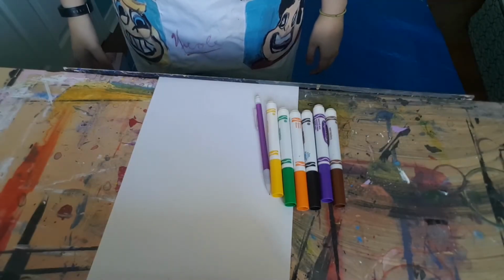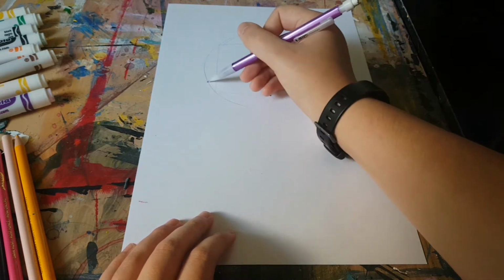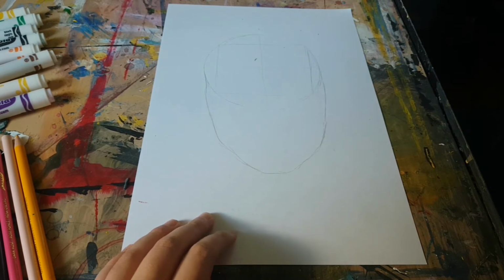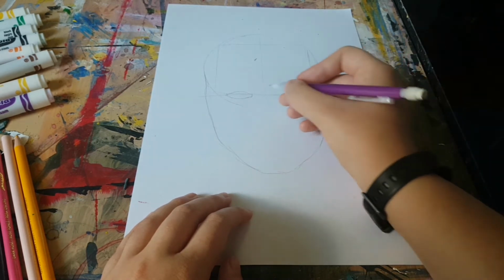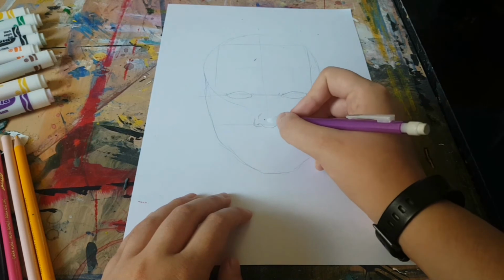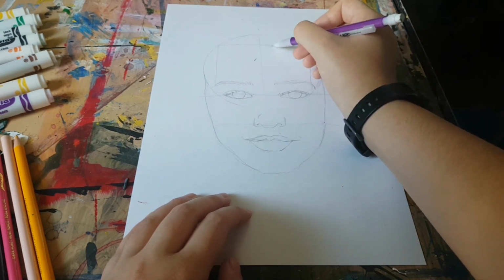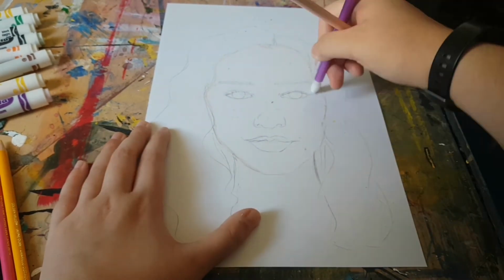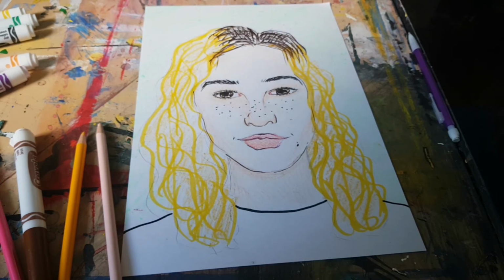Family Day | How to Draw a Self Portrait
Happy Family Day!

We know you've been spending a lot time with each other and we hope this activity inspires you to spend that time differently. What do you look like? What does your family look like?
Draw your self-portrait and learn the skills to create portraits of your whole family!

Paper, pencil and colouring tools - and you're set. Have fun creating!